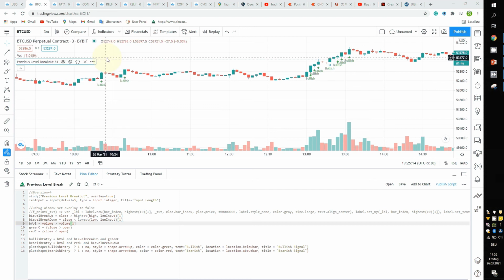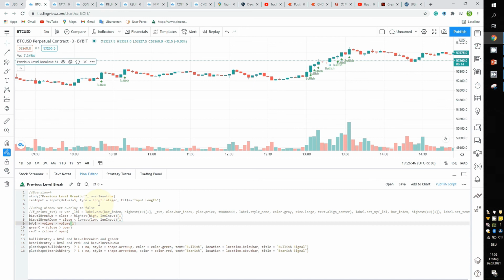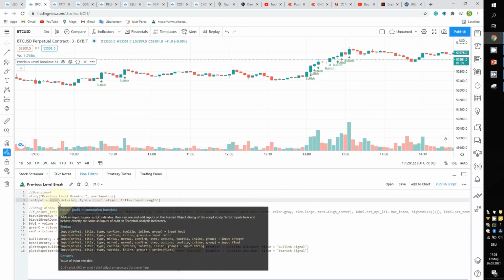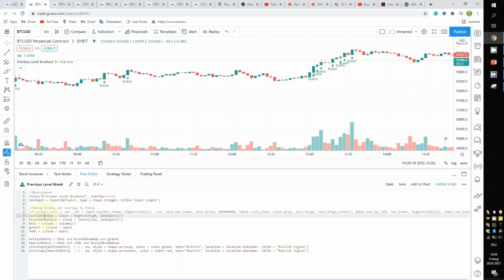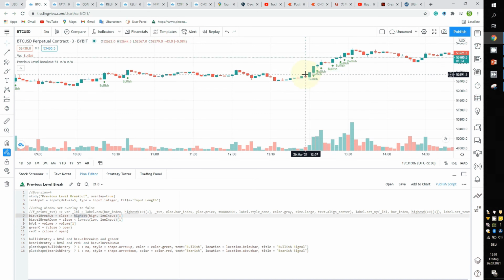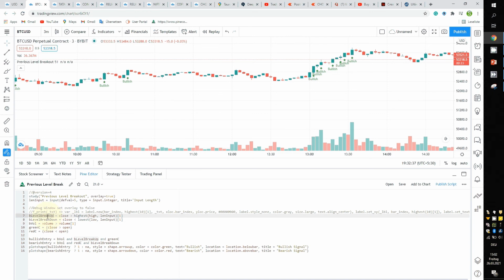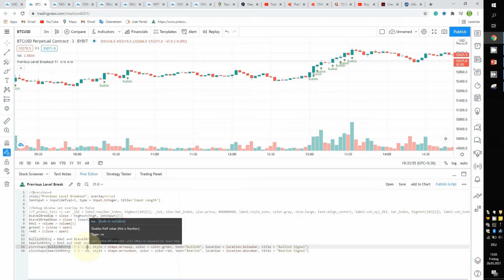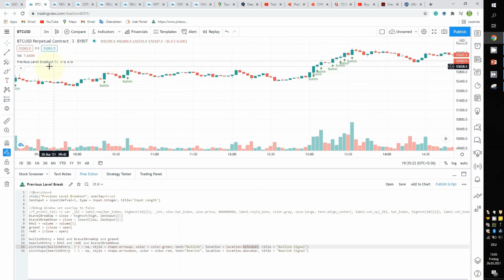How to write custom indicators in tradingview using pine script.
Use pine script to create a custom indicator. Price volume strategy implementation. It can be applied to swing or intraday trades.